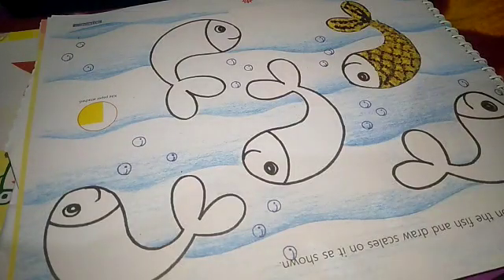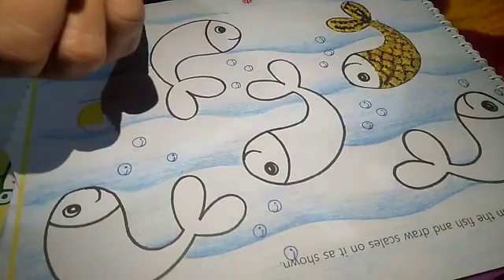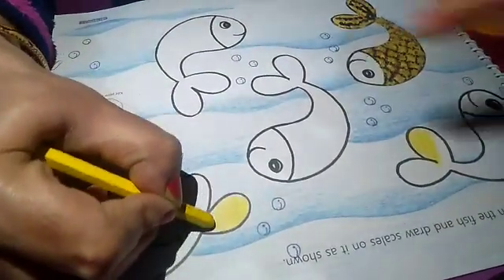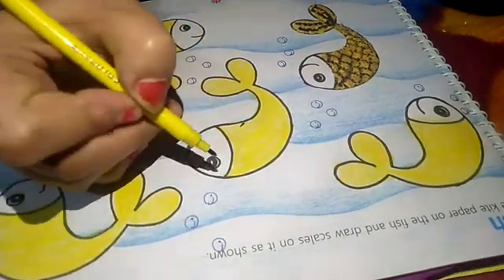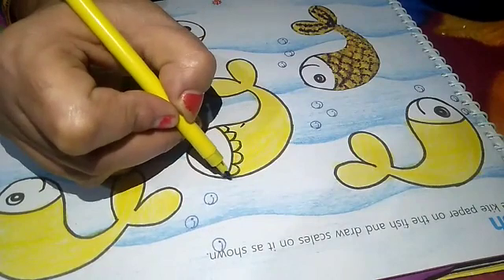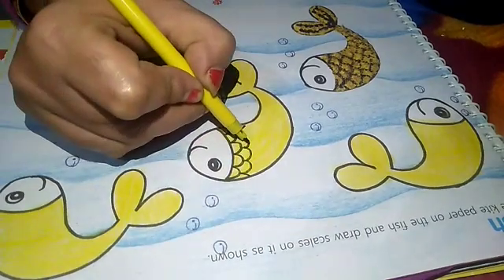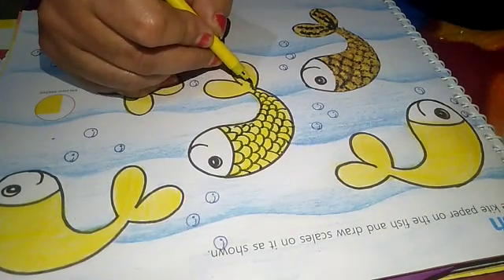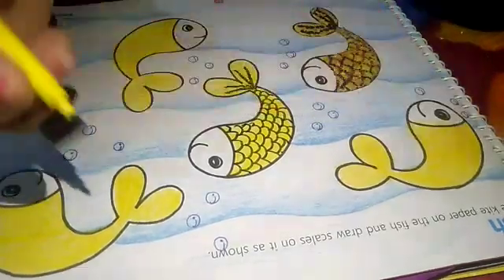2ND CLASS DRAWING P NO 15 FISH